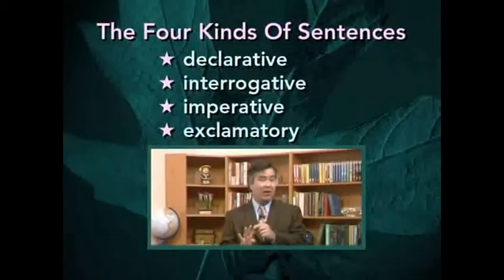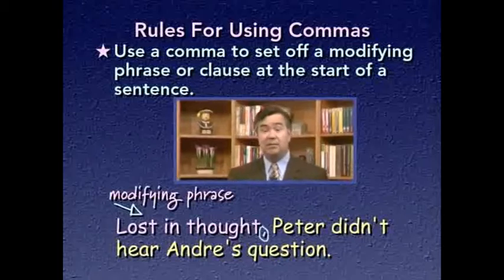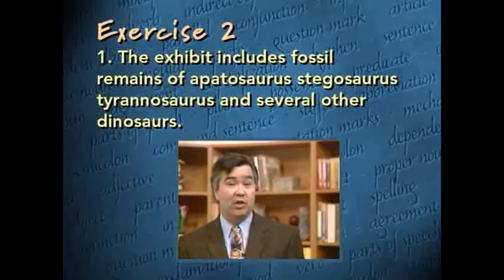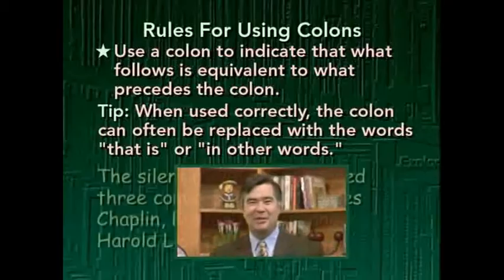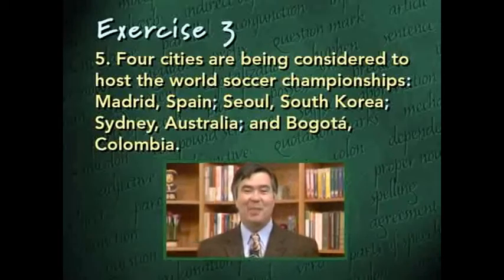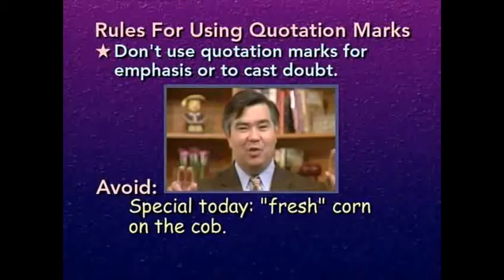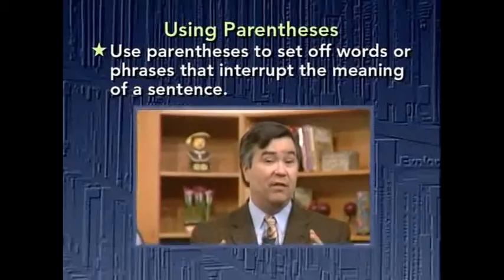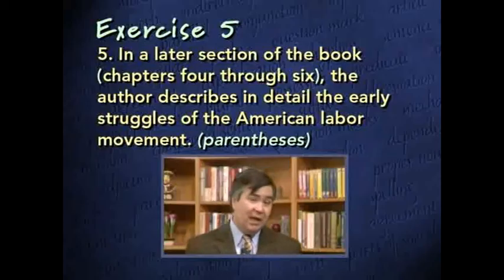punctuation in English with exercises